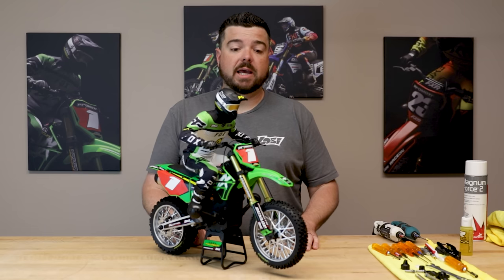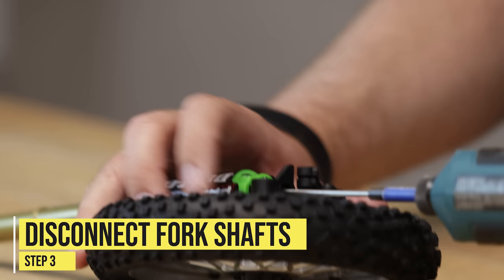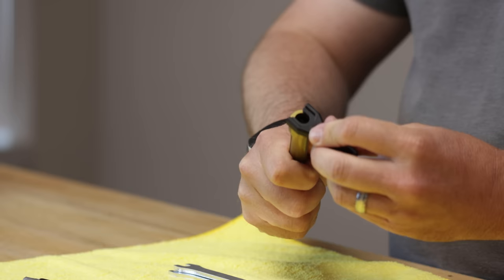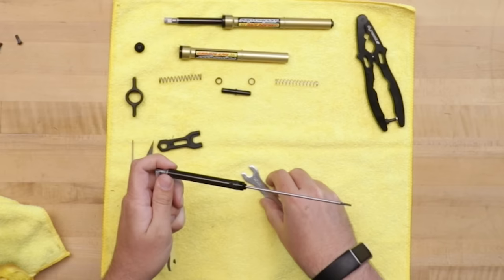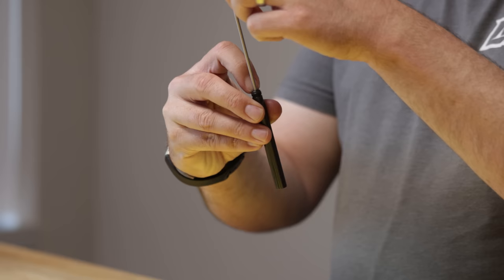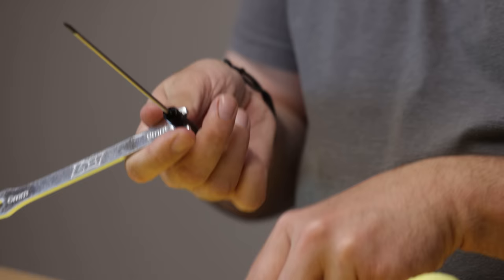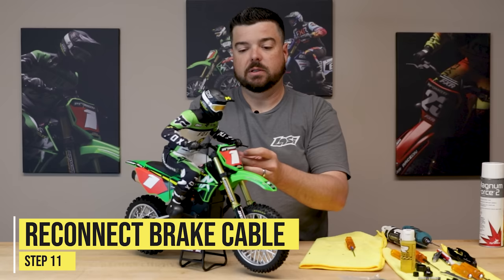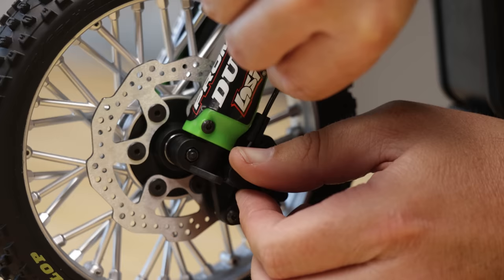LOS363001 & LOS363002 INSTRUCTIONS + FORK AND SHOCK MAINTENANCE AND REPAIR ON THE LOSI PROMOTO-MX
Learn how to maintain and repair the front forks and rear shocks of your Promoto-MX in our comprehensive YouTube tutorial. Discover essential tips for optimal performance and longevity. Watch as we guide you through step-by-step processes, from disassembly, rebuilding and re-assembling. Master suspension maintenance and repair. Watch now and maximize your RC motorcycle's potential!

Then, upgrade your Promoto-MX's rear shock with aluminum caps and front forks with titanium lugs in our easy-to-follow tutorial. Learn the step-by-step process of installation for enhanced performance. Watch now and elevate your RC riding experience!